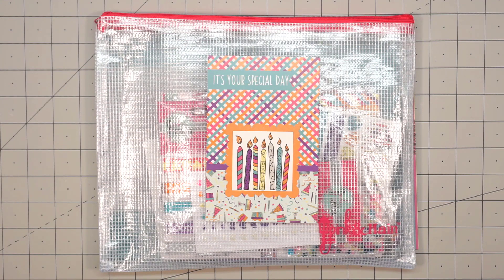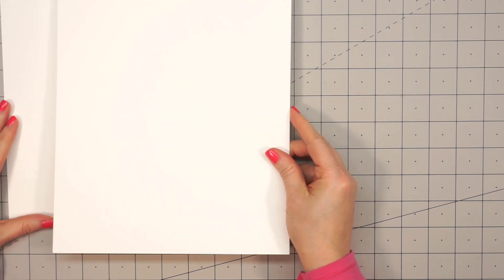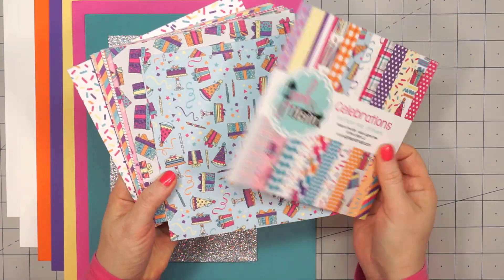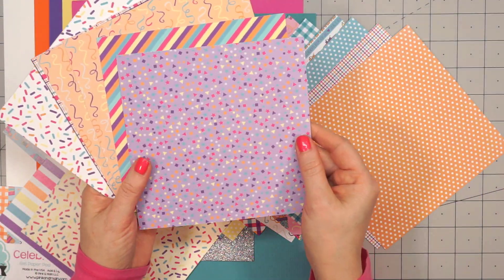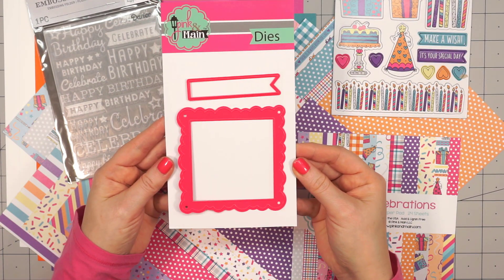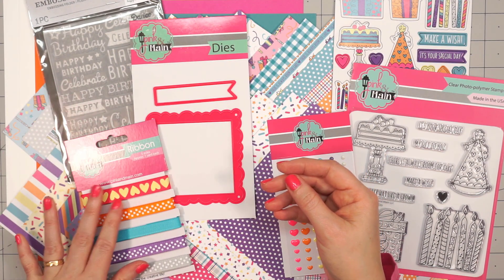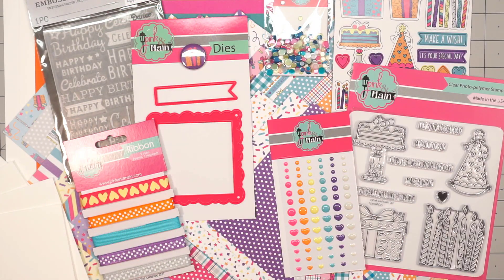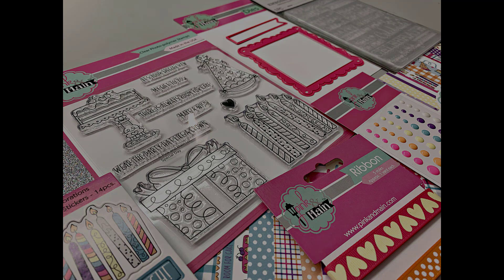Unboxing Pink & Main's March 2020 monthly kit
Hello friends! I am sharing my unboxing of the March 2020 Crafty Courtyard monthly subscription box from Pink & Main. The kit theme is Celebrations.

A limited number of subscription spots opened on March 1st. These do sell out very quickly.

Coming soon, I will be sharing my card video using this fun card kit.